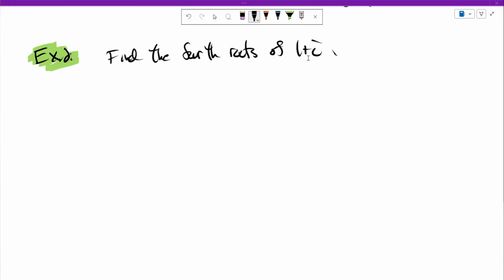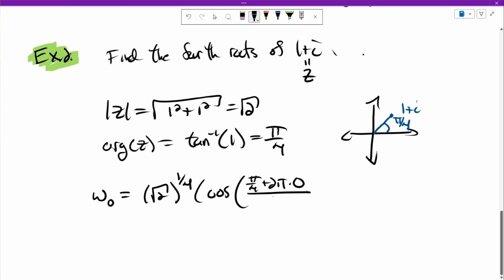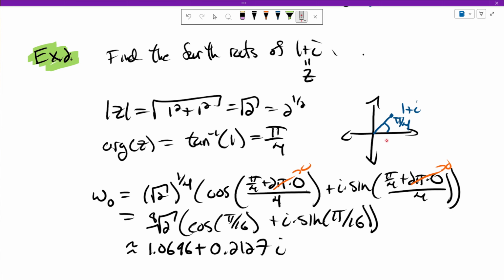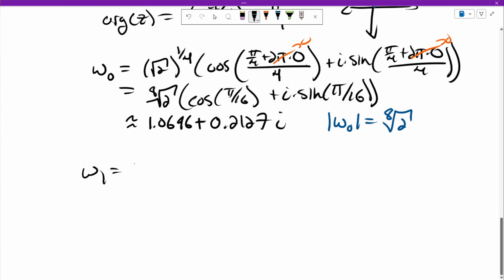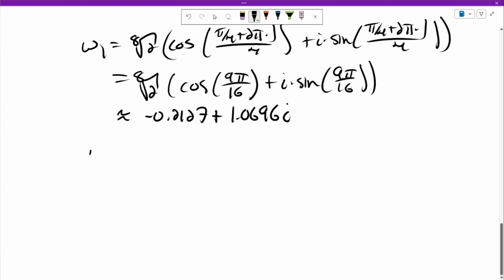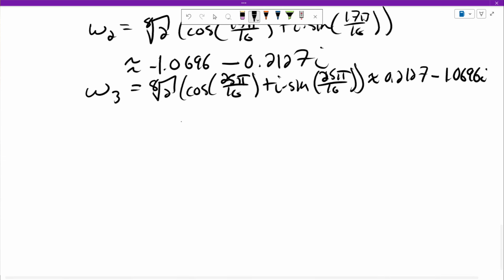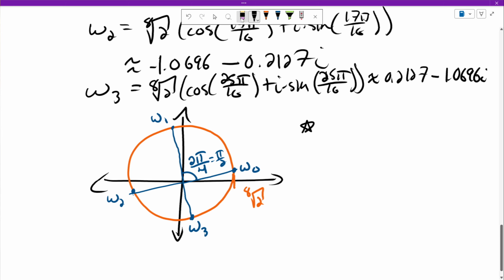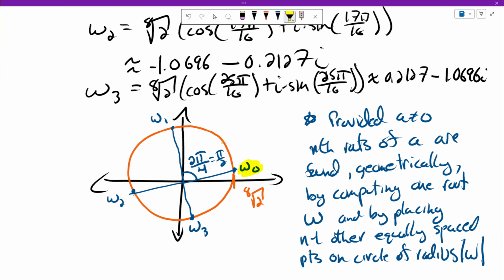Section 1.4, Example 2, 4th roots of 1+i